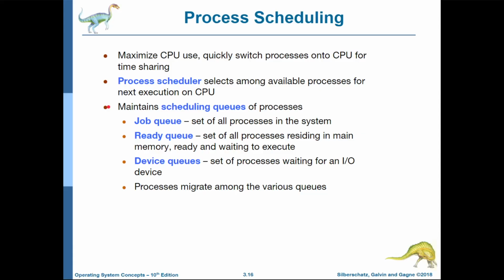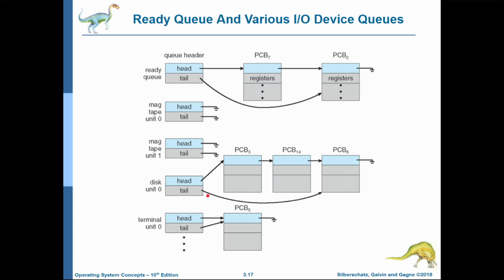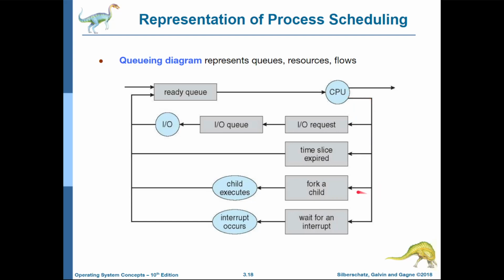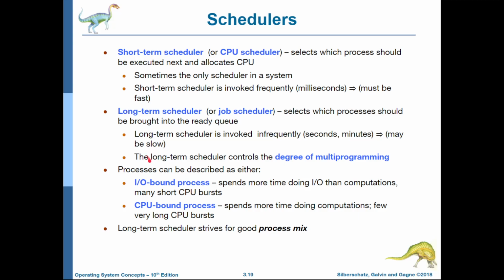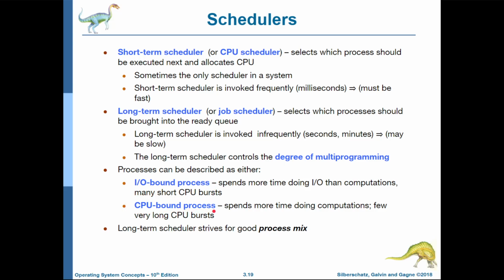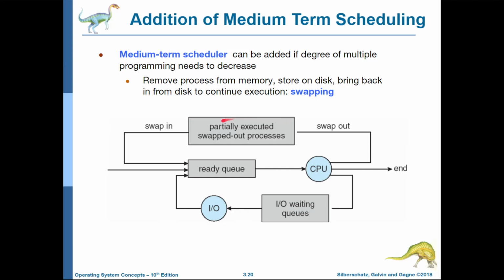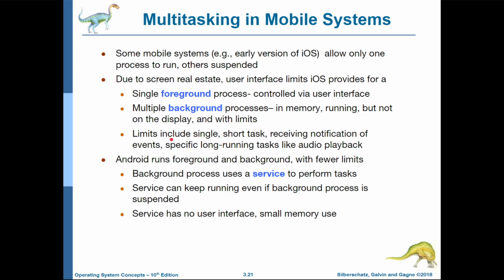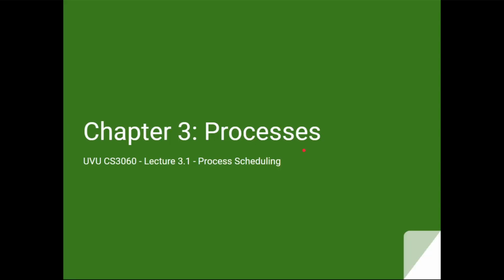UVU CS3060 Lecture 3.1 - Process Scheduler